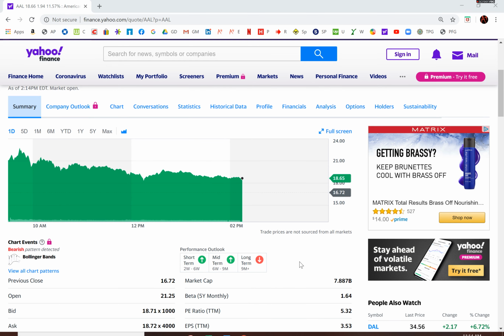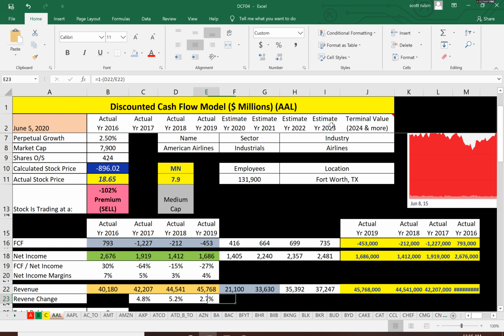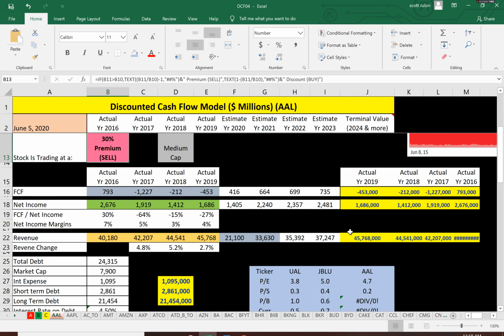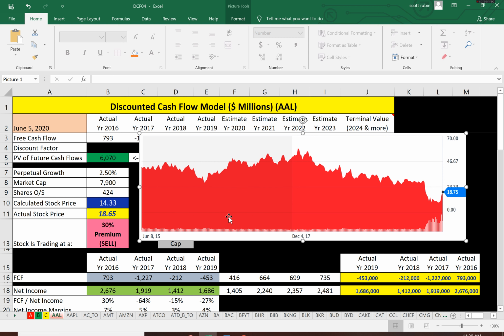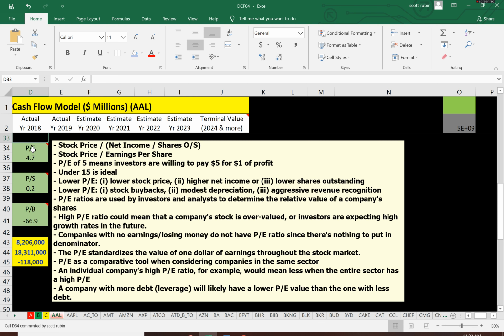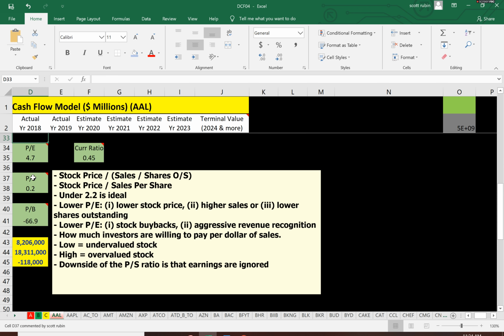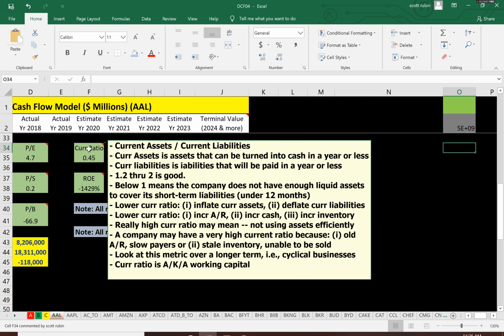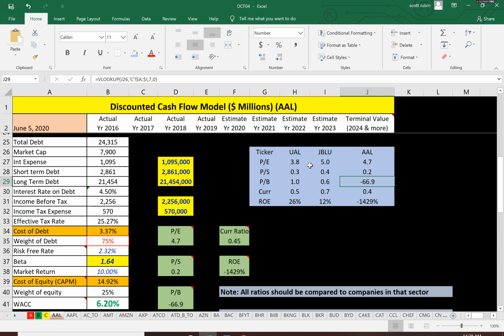More delays for American Airlines! $AAL